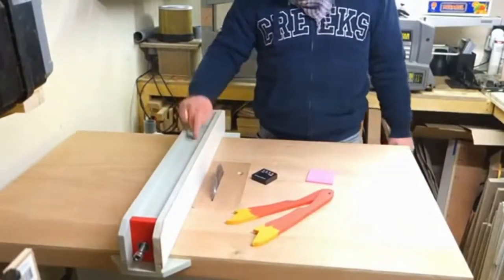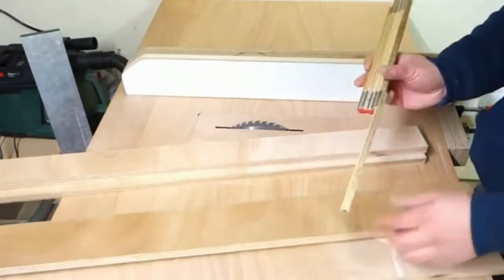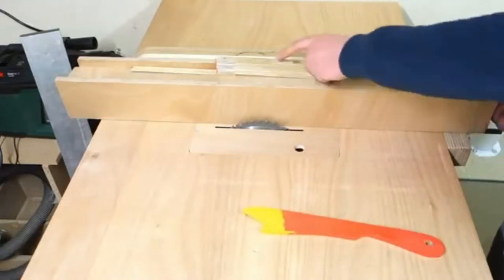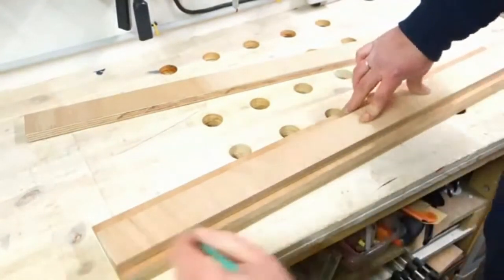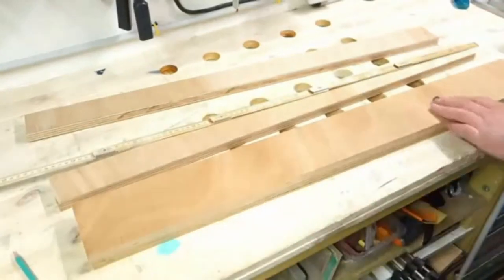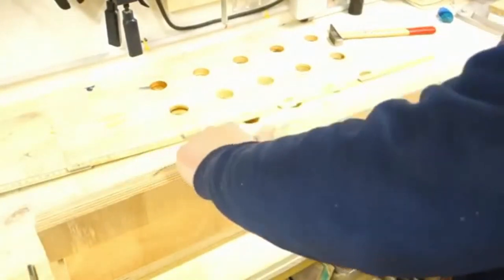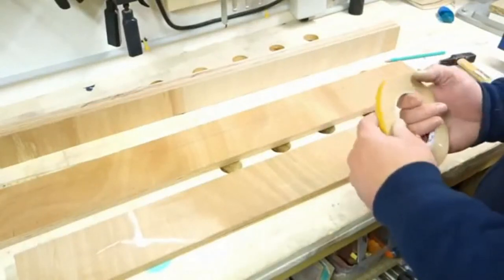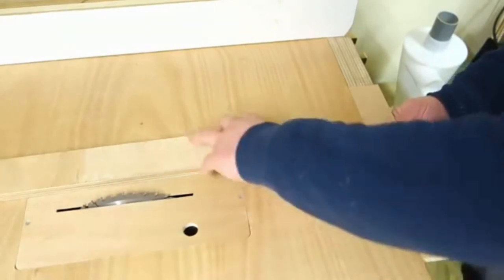Best Budget Table Saw Fence 2019 by The Sawing Tools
Original Content
and it is the original content of  Channel.

Original Content